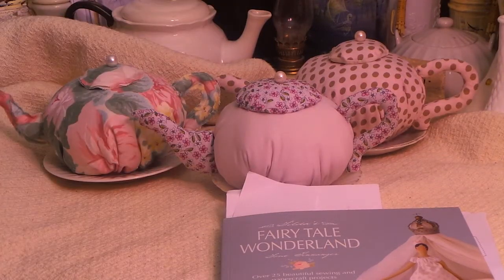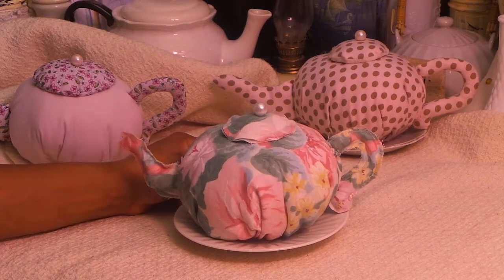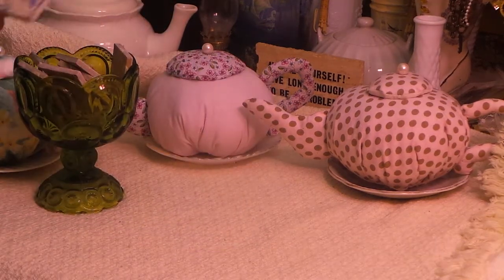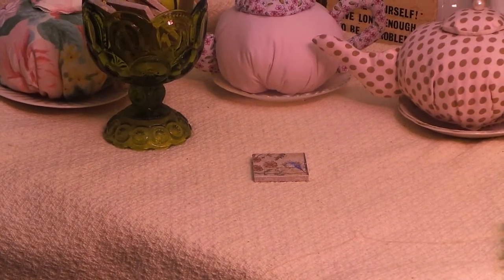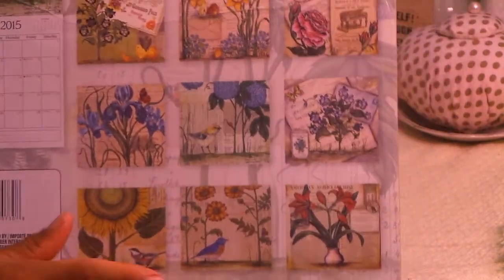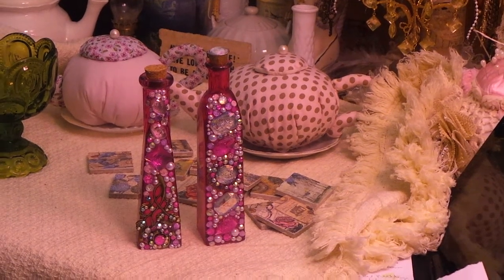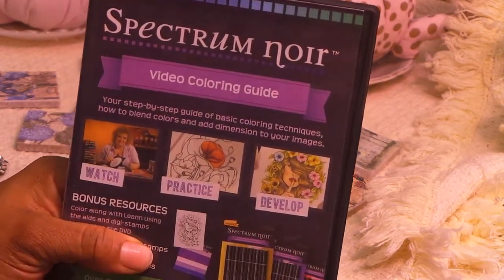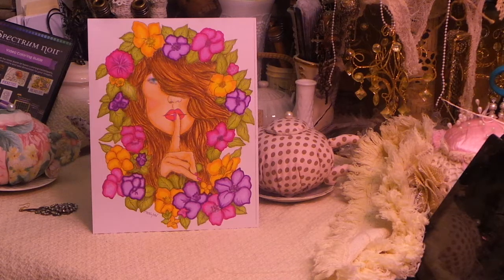Tilda Teapots, ATC TILES, 8X10 Flower Girl